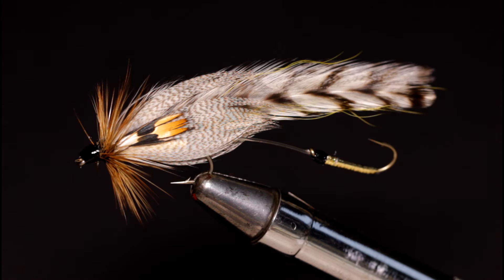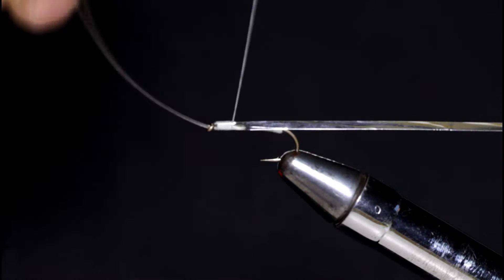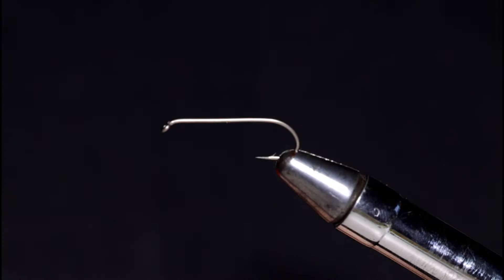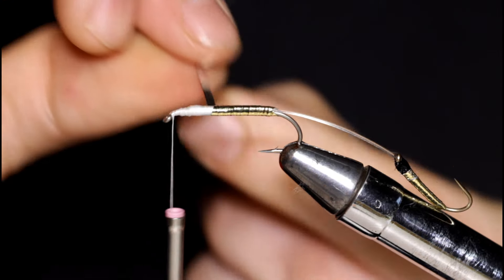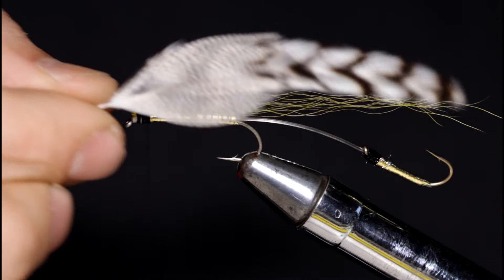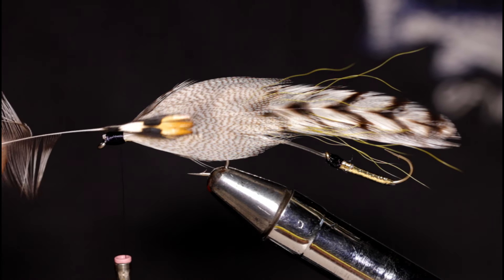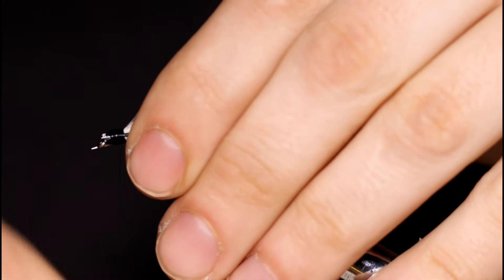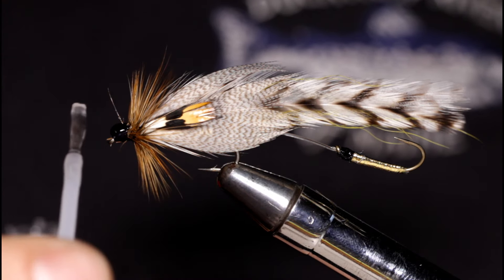The Hornberg Streamer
Today I will be tying up the classic Frank Hornberg pattern, but as a streamer. This streamer variation has been around for a long time and is a favorite among anglers for trolling on lakes or ponds. Check out the video to learn more and see how I tie it.

Sorry, about the audio cutting out for a few seconds at 1:52 and 14:20. Had some issues rendering and uploading to YouTube and I didn't catch it this time until after the upload. @1:52 I was just saying that you cant straighten this out later so make sure it is perfect now. @14:20 I was saying it was a good alternative in the streamers box because it has that dry fly collar, it behaves differently than the standard dressed featherwing streamers.

If you want to support the channel, use the links to purchase anything on eBay, anything at all, doesn't have to be fly tying related, get some things you've been needing on eBay and support the channel at the same time!

Tight Lines!